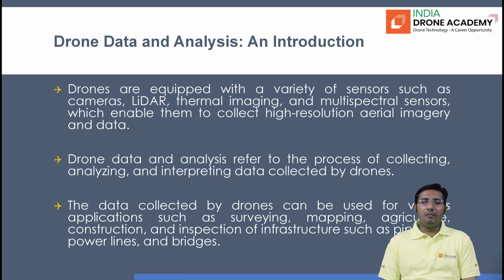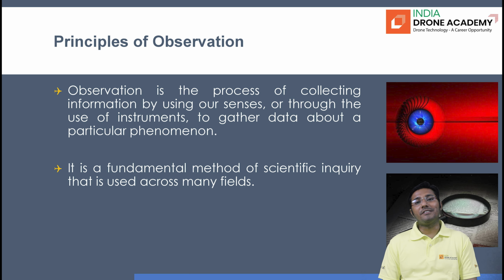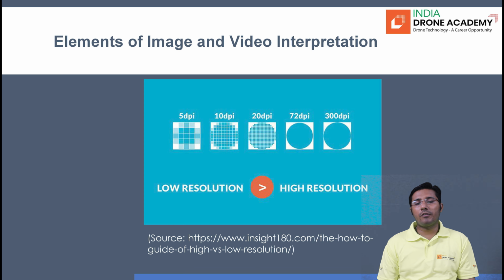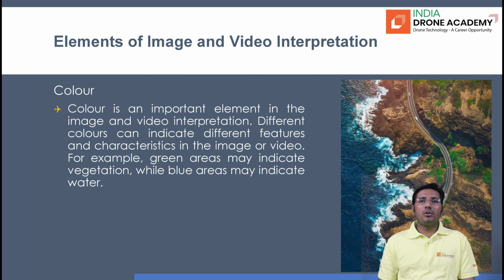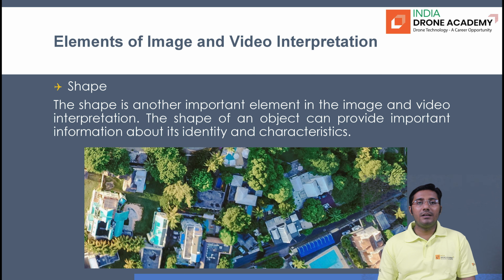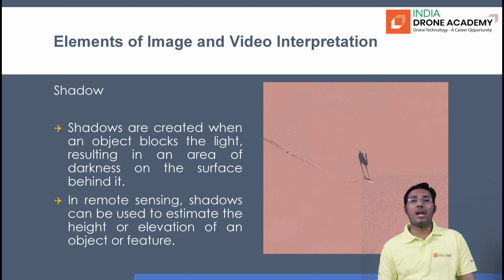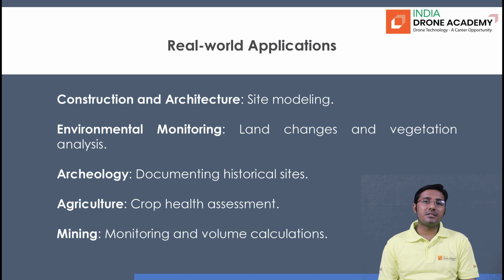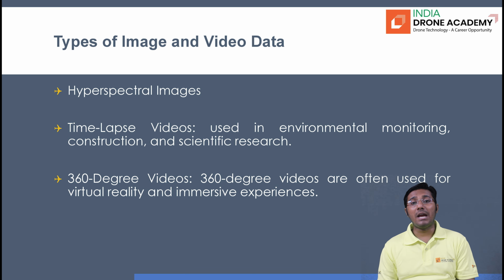Chapter -10 Intro to drone data and analysis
IDA-India Drone Academy , Online Classes for Drone Pilots.